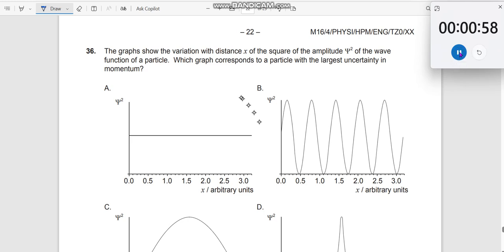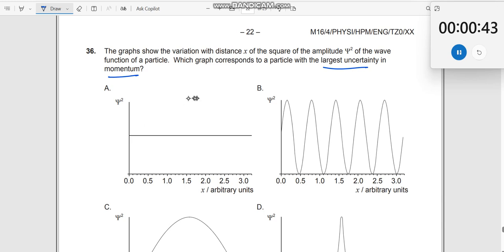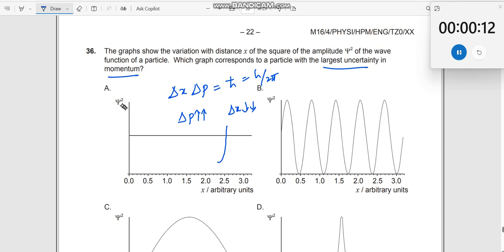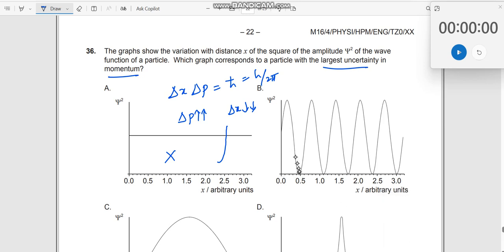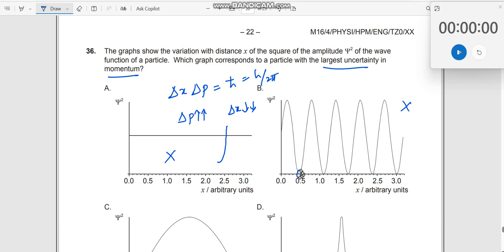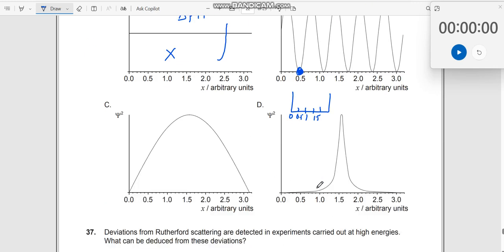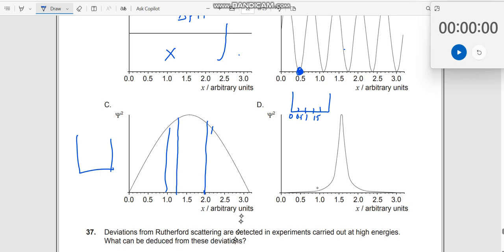The graphs show the variation with distance x of the square of the amplitude Ψ2 of the wave function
The graphs show the variation with distance x of the square of the amplitude Ψ2 of the wave function of a particle.  Which graph corresponds to a particle with the largest uncertainty in
momentum

This question is about the usage of concepts from the chapter QUANTUM MECHANICS, -,matter waves, debroglie waves, wavefunction, probability of finding a particle, uncertainity, to answer this MCQ. This question is taken from IBDP Paper-1, TZ1 PHYSICS SL 2016 MAY. EXAM. To see all the MCQs for this exam and also for other exams or past papers, Links

1. IB Physics Hub

2. My Linkedin Profile

3. My Facebook Profile

4. My Instagram Profile